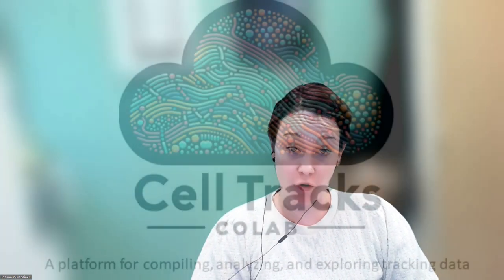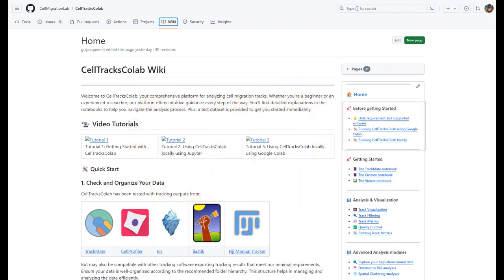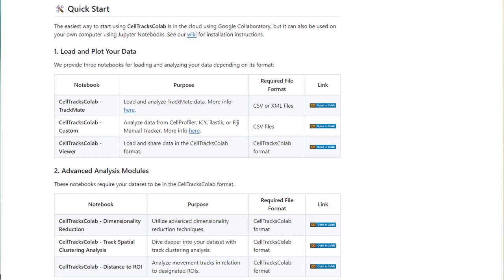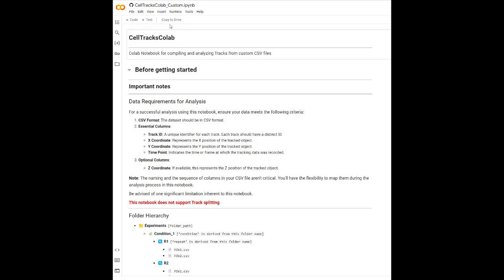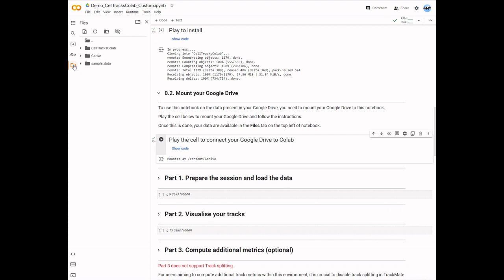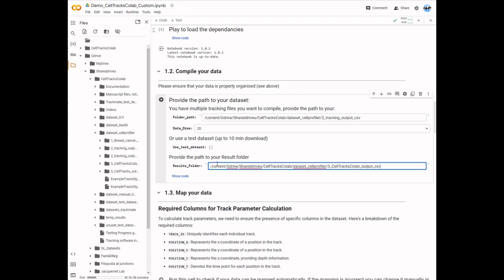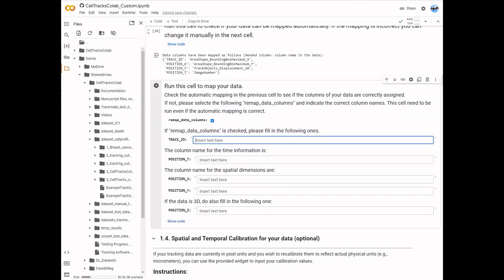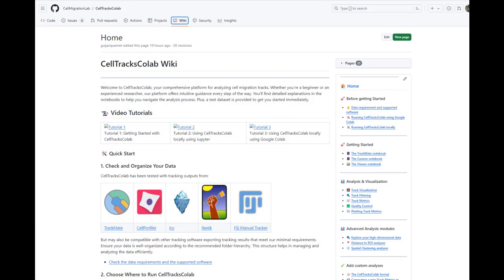How to use CellTracksColab in Google Colab